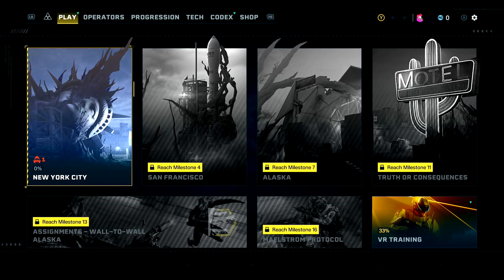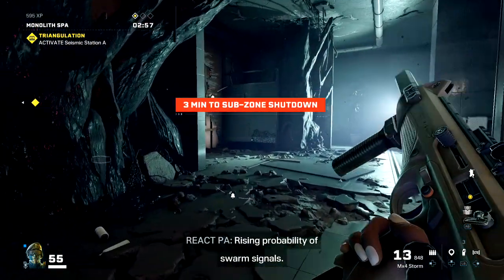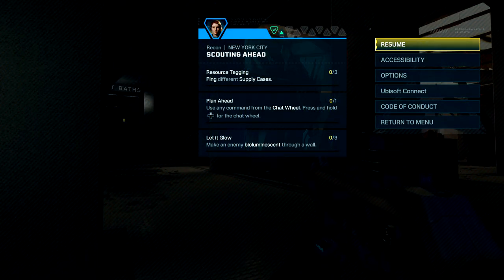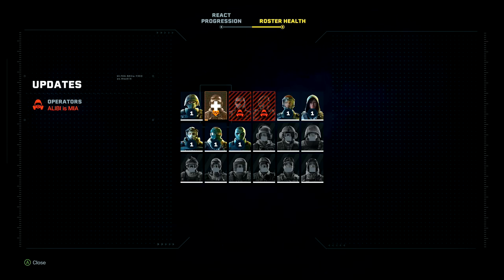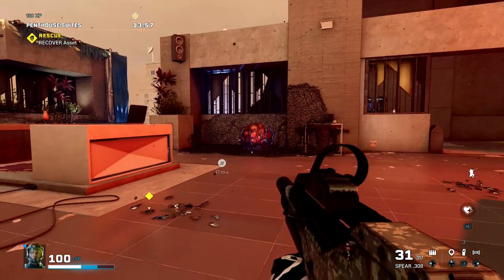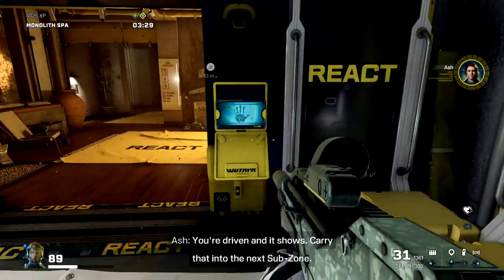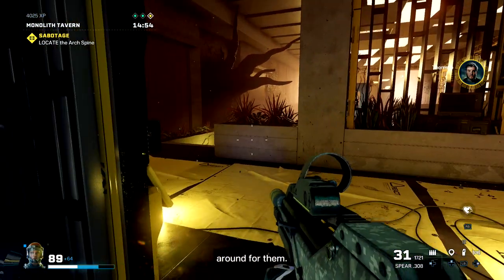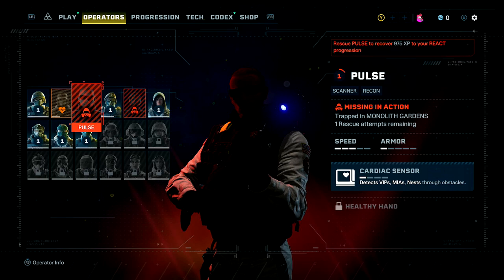TOM CLANCEY'S RAINBOW SIX EXTRACTION Solo Campaign New York Monolith Gardens Xbox series X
new to game game pass rainbow six extraction,New to franchise and never had the chance to get into rainbow six siege so just trying out this game as comes free with xbox game pass so why not,lmk your thoughts on the game.